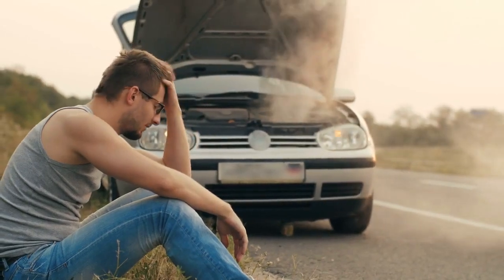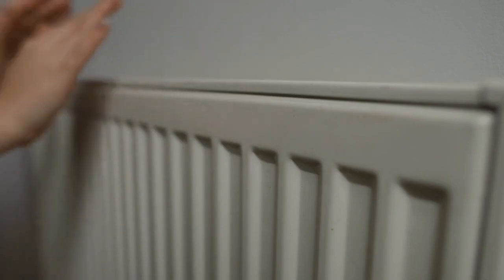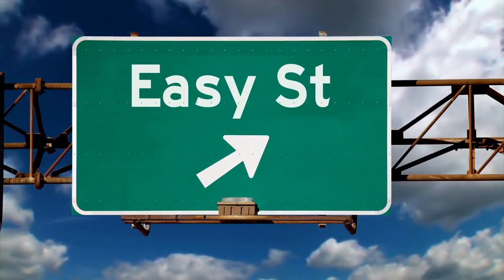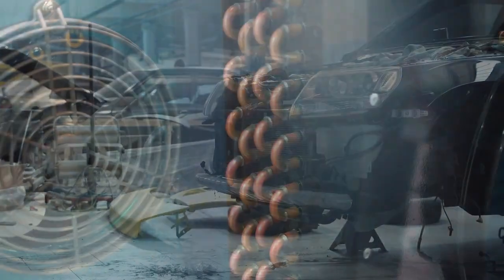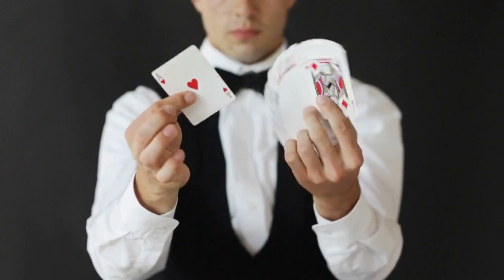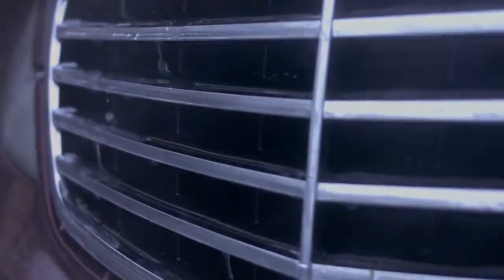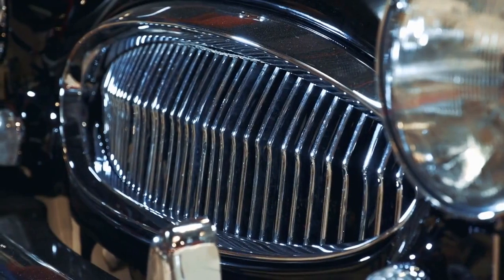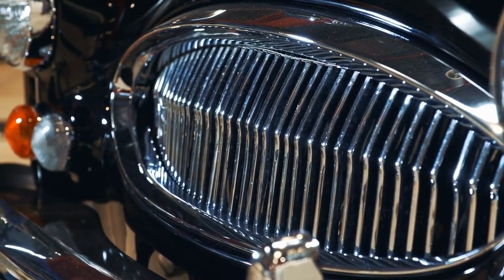Master the Art of Radiator Flushing: Boost Efficiency Now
🔧 Looking to give your vehicle's radiator a much-needed refresh? Look no further! Introducing the Ultimate Radiator Flush that guarantees to get the job done right and bring your cooling system back to its prime. 🚗💨 Say goodbye to overheating and hello to optimal performance with our step-by-step guide and top-notch tips.

In this video, we dive deep into the world of radiator maintenance, showing you the exact tools you'll need and the simple yet effective techniques to ensure a thorough flush. Watch as we tackle common radiator issues head-on and provide expert insights on how to prevent them in the future.

Don't miss out on a smoother and more efficient ride! Your vehicle will thank you later. 🛢️🔥

🔔 If you found this video helpful, don't forget to give it a thumbs up, share it with your fellow car enthusiasts, and subscribe to our channel for more essential maintenance guides!